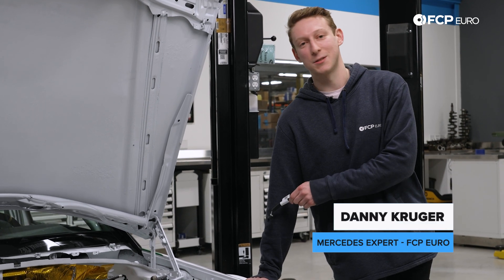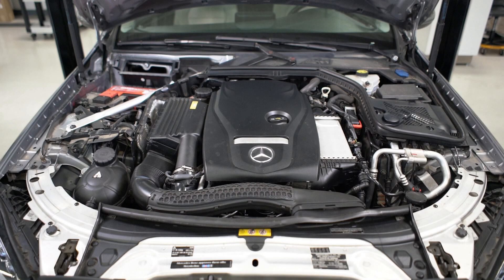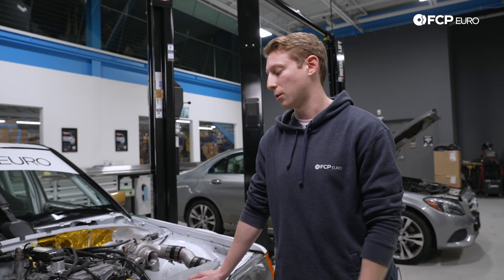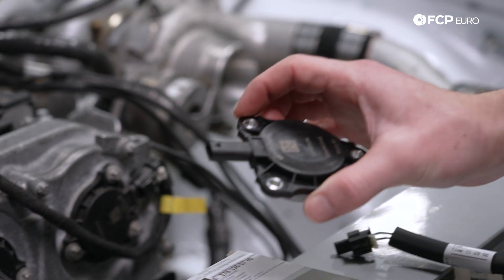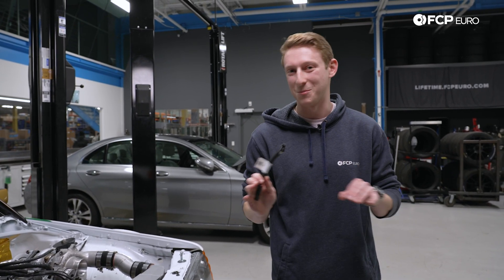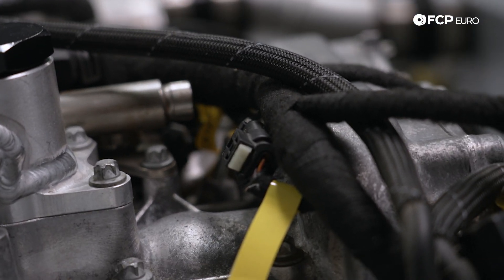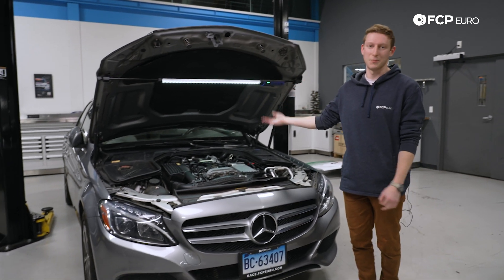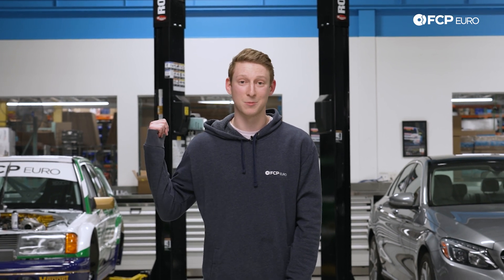How to Keep Oil From Damaging Your Mercedes' Wiring Harness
►While Mercedes has used a host of different engine blueprints from the early 2010s through 2023, a lot of the parts within the injection and timing system have remained consistent. From the M276 to the M278, M270 and M274 to M260 and M264, the M157 and M177, and even the M256, M133, and M139, Mercedes used the very same Camshaft Adjuster Magnets and Camshaft Position Sensor architecture across all models.

In this FCP Euro Tech Tip, Danny shows you how to inspect each of these sensors for signs of oil wicking into the engine wiring harness, as well as how to use Genuine Mercedes parts from the M272 and M273 engines to stop the issue in its tracks and save tens of thousands of dollars in damages.

FCP Euro "Camshaft Adjuster Magnet Protection Kit" for L4/L6 Mercedes models (M270/M274/M260/M264/M256/M133/M139)
FCP Euro "Camshaft Position Sensor Protection Kit" for  L4/L6 Mercedes models (M270/M274/M260/M264/M256/M133/M139)

FCP Euro "Camshaft Adjuster Magnet Protection Kit" for  V6/V8 Mercedes models (M276/M278/M157/M152/M177/M178)
FCP Euro "Camshaft Position Sensor Protection Kit" for  V6/V8 Mercedes models (M276/M278/M157/M152/M177/M178)

Applicable Mercedes Models:
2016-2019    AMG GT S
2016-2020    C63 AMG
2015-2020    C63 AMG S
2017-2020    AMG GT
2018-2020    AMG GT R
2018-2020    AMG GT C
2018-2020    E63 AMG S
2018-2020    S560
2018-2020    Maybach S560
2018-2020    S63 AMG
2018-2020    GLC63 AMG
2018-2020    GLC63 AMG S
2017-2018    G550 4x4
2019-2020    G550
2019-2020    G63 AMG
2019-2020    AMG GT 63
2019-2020    AMG GT 63 S
2020    AMG GT R Pro
2020    GLS580
2020    GLE580
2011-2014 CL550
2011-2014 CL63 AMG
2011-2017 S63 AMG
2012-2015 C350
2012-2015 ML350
2012 R350
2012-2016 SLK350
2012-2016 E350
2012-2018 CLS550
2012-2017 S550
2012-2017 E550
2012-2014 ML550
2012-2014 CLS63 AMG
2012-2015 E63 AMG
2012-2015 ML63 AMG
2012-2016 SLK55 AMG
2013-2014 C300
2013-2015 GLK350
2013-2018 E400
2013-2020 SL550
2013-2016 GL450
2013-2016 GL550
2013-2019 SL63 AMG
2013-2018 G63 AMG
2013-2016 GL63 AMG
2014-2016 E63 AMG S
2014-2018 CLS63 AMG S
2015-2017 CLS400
2015 ML400
2015 C400
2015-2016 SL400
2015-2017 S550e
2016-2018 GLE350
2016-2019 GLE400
2016 GLE450 AMG
2016 C450 AMG
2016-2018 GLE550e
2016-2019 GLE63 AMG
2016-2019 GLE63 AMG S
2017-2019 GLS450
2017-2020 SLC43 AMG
2017-Current GLC43 AMG
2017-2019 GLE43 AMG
2017-Current C43 AMG
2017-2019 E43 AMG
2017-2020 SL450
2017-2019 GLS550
2017 Maybach S550
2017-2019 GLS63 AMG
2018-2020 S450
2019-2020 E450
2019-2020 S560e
2014-Current    CLA250
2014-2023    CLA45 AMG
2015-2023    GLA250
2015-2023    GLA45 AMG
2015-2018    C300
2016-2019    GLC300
2016    SLK300
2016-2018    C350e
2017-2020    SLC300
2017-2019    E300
2018-Current    GLC350e
2019-Current    A220
2020-Current    A35 AMG
2020-Current    CLA35 AMG
2020-Current    GLB250
2019-Current CLS450
2019-Current CLS53 AMG
2019-Current E53 AMG
2019-Current AMG GT 53
2020-Current GLE450
2020-Current GLS450
Current GLE53 AMG
Current E450
Current AMG GT 43

00:00 - Intro
00:40 - Which Mercedes Engines This Applies To
01:20 - How to Keep Oil From Damaging Your Mercedes' Wiring Harness
07:00 - Wrap-up